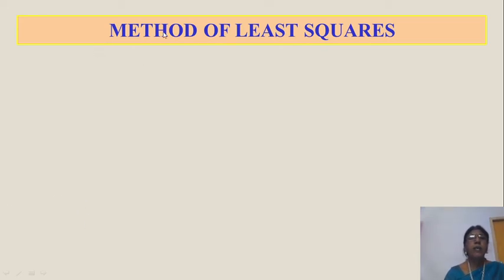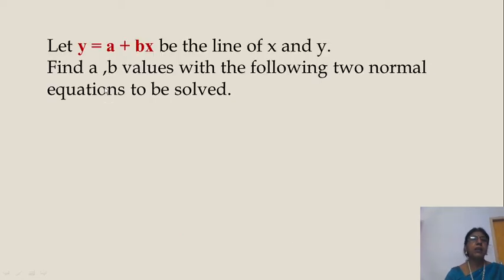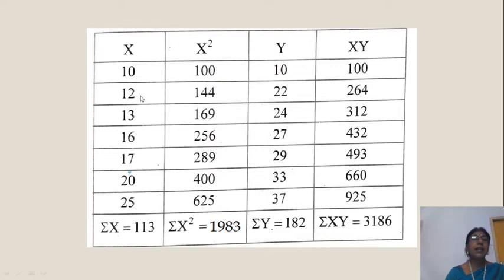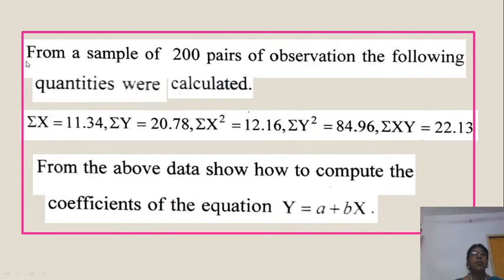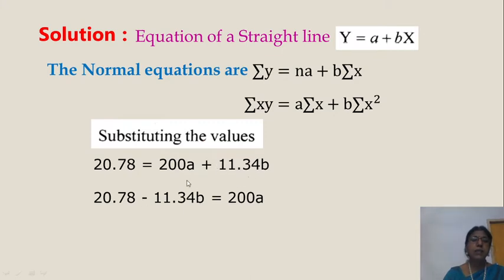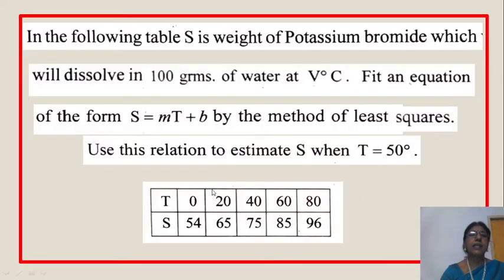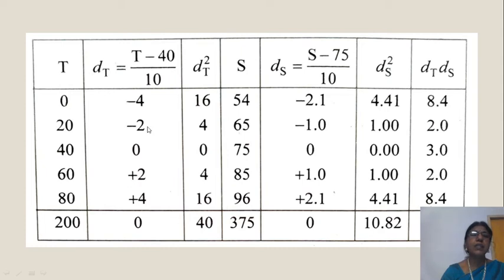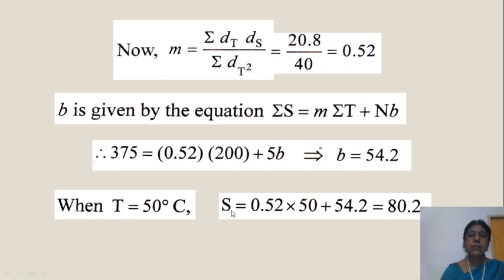P&S Unit 5, Class 5 Curve Fitting Method of least squares